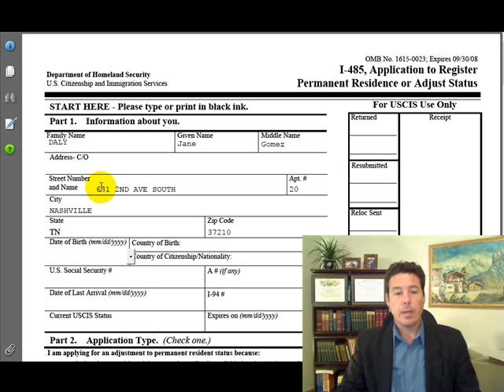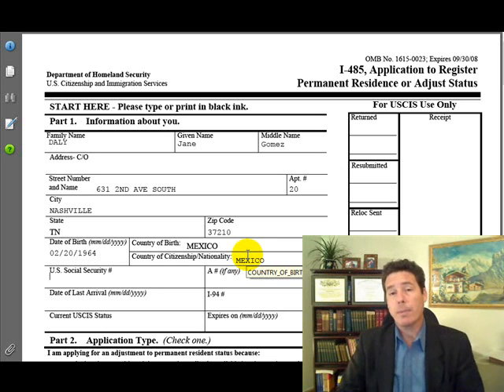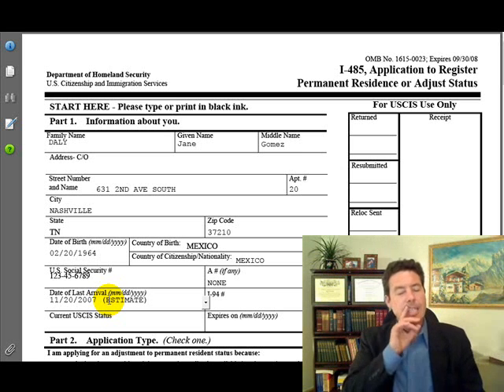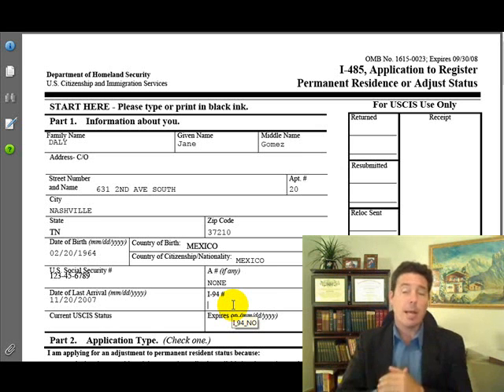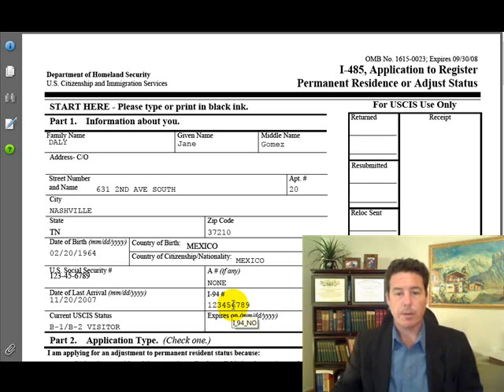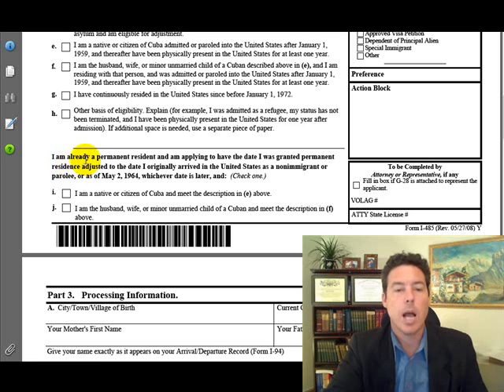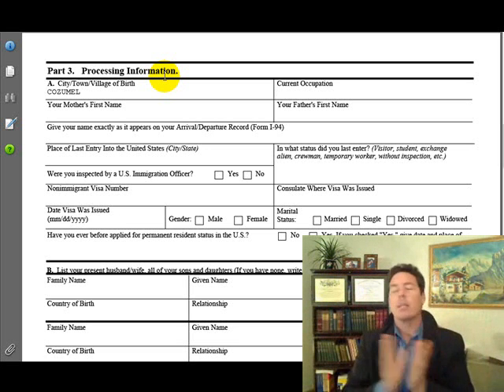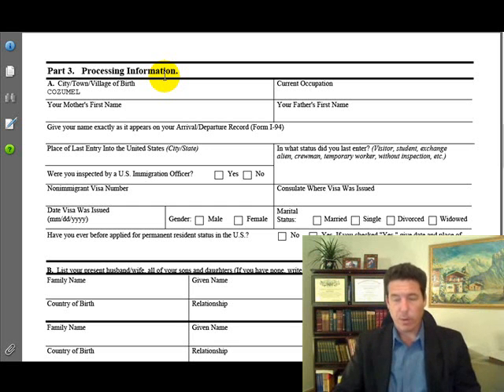Video Tutorial USCIS I-485 pt 9 by Immigration Attorney Mark C. Daly